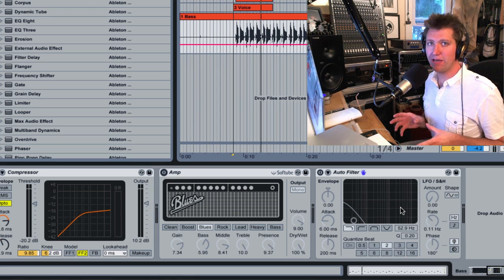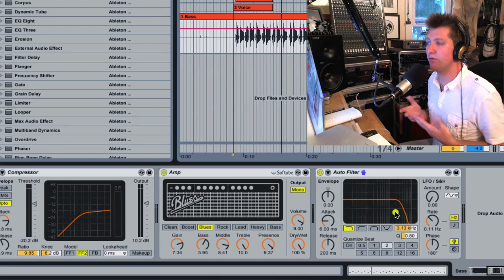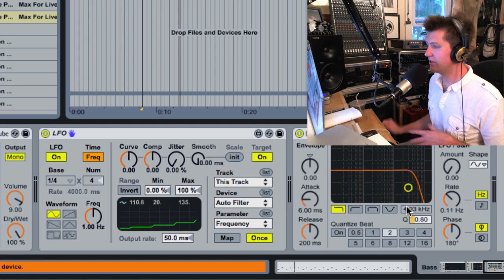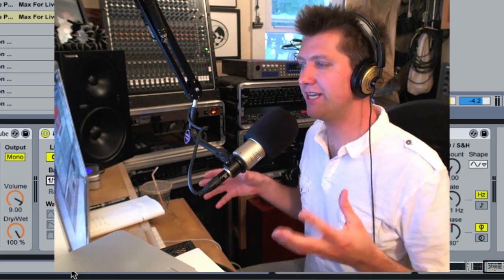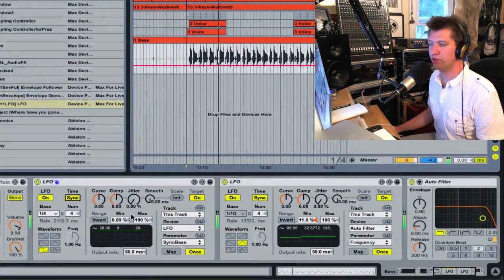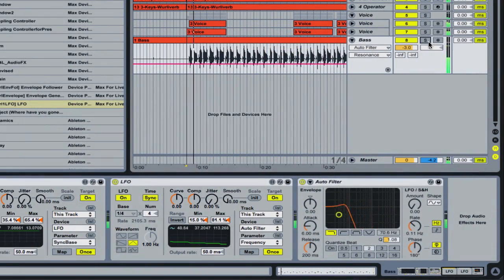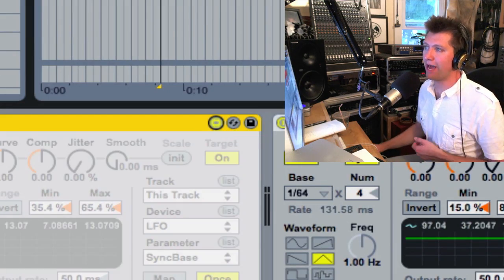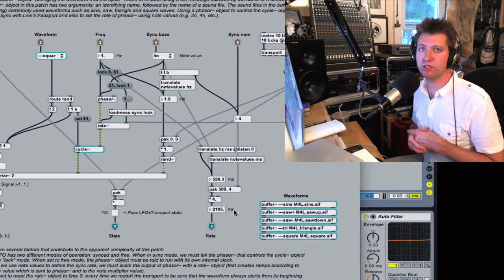Max 4 Live - Ableton Live with Loudon Stearns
In the final video of his "favorite things about Live series," Berklee Online
instructor Loudon Stearns discusses Max 4 Live. Loudon illustrates that Max
4 Live can be used to add functionality to Live without ever programming,
and if you want to see "inside" the LFO it is only a button click away.